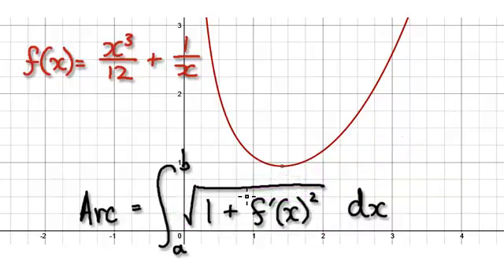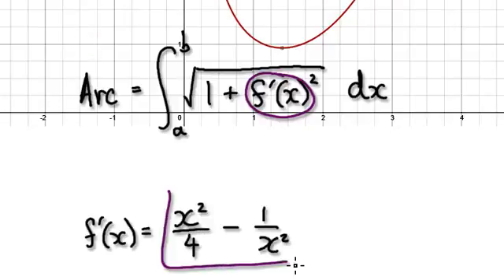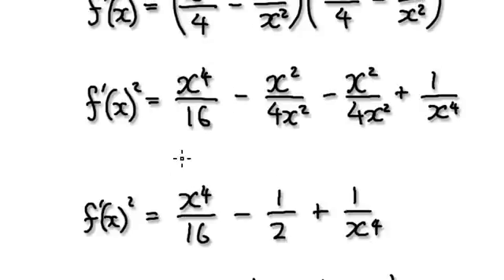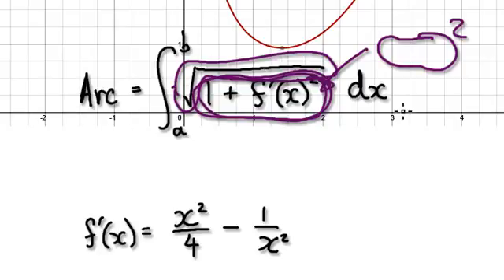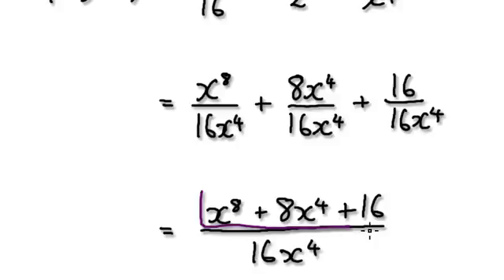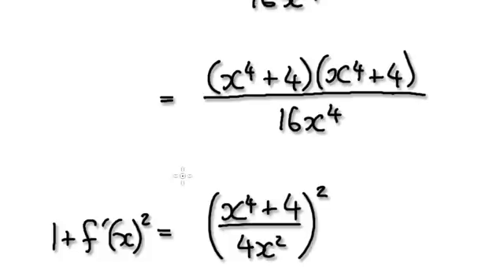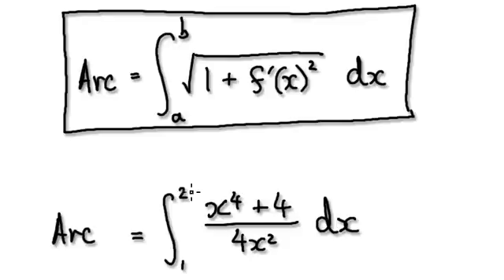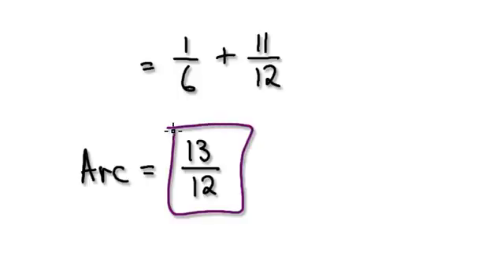Video 1746 - arc length integral calculus - Practice 1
arc length integral calculus